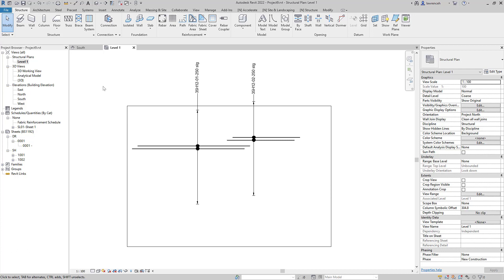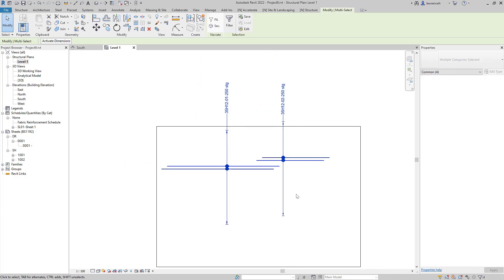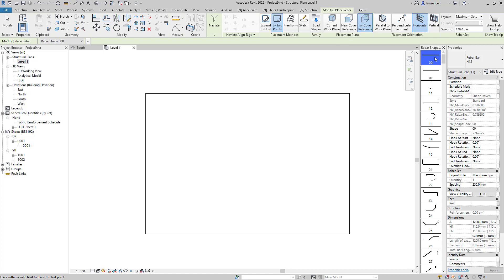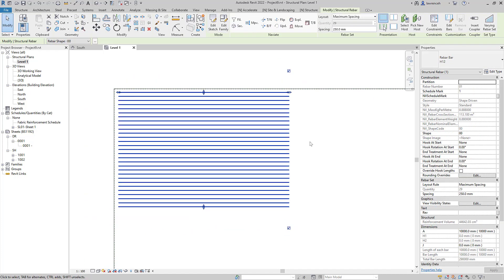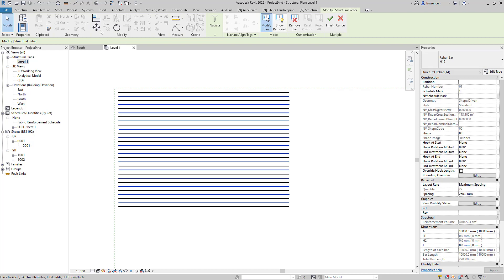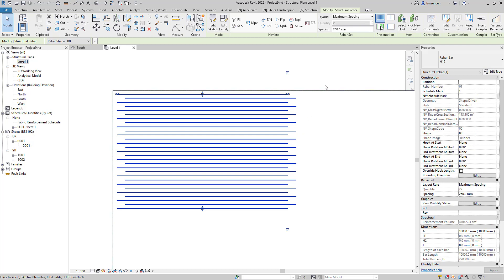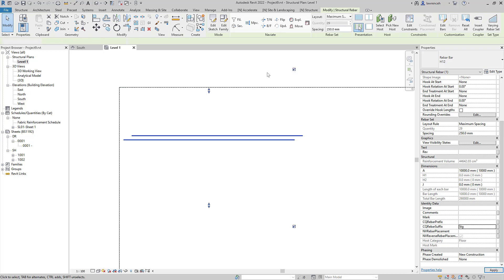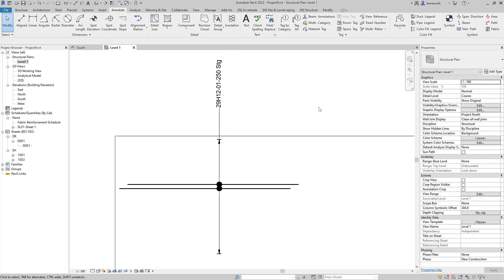Revit 2022 Rebar - Creating Smart Staggered Laps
In this short tutorial we will take a look at using the new tools in Revit 2022 to create staggered rebar laps using the new move rebar command. This creates intelligent staggered laps that can easily be edited and updated. for more information.